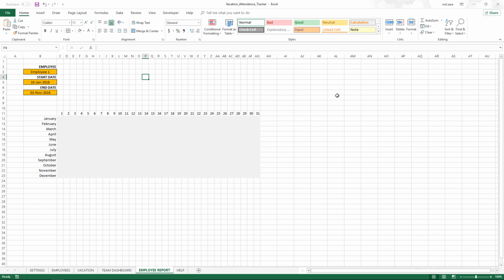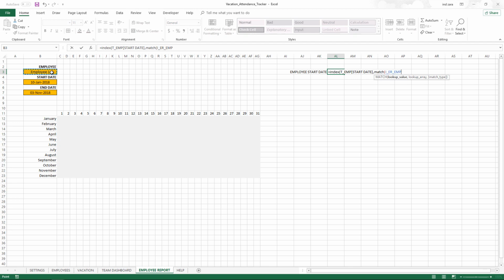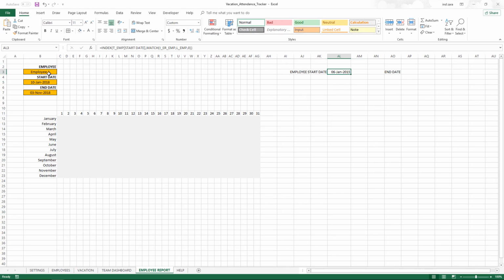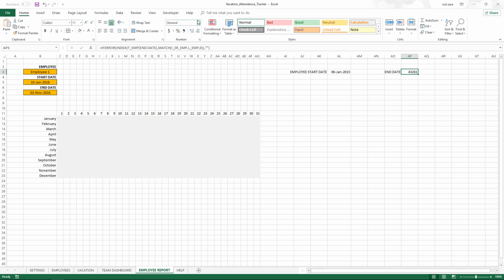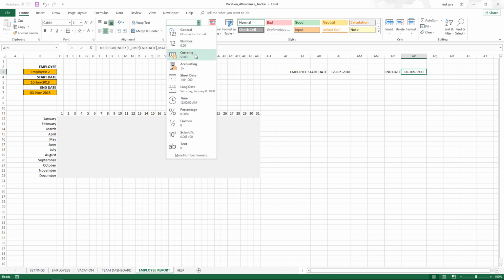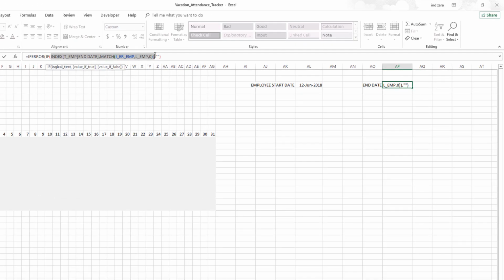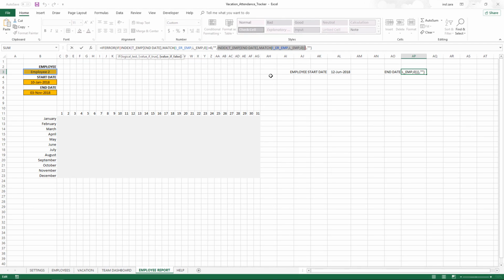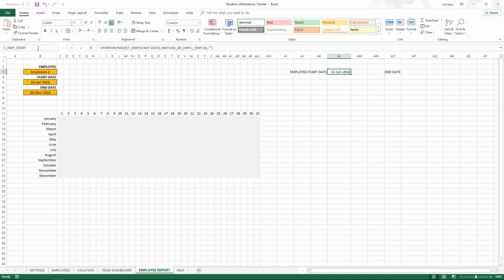Vacation & Attendance Tracker Dashboard - Ch 4 Lesson 4 - Employee Report - Start and End Dates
In the previous lesson from this chapter, we have created the Calendar Months and Dates required for the calendar within the employee report. This video dives into the formulas required to bring in the Employee's start and end date of employment. This calculation is crucial in populating the calendar fields later.